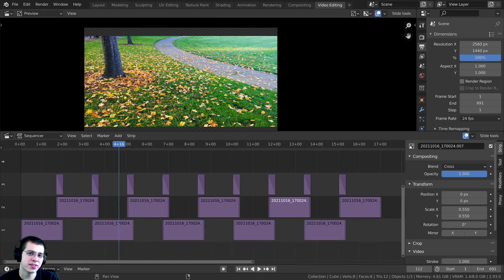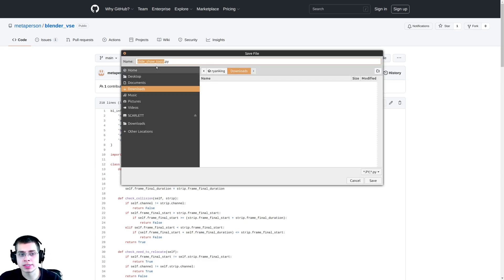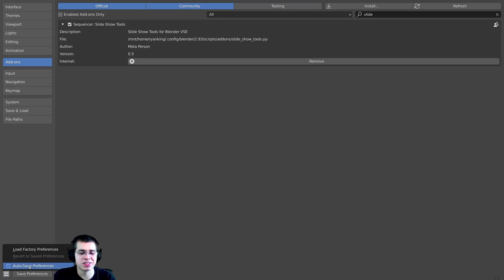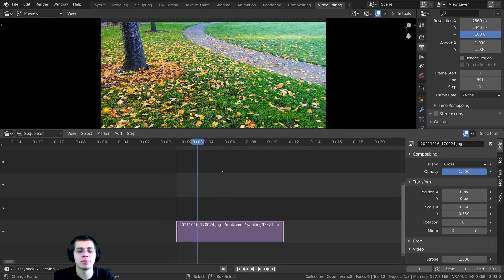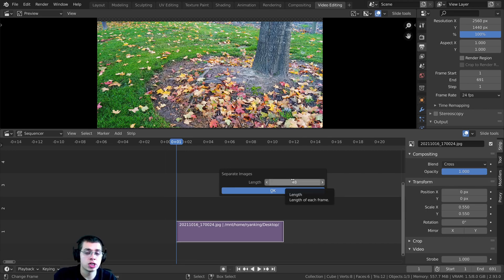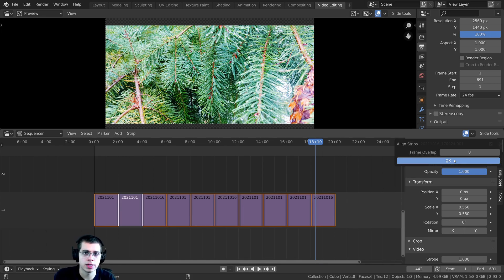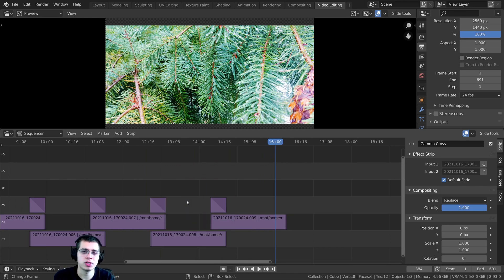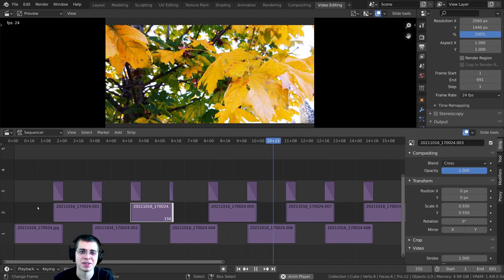Create a Slideshow in Blender's Video Editor (Tutorial)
In this tutorial, I will show you how to create a slideshow in Blender's video editor. Huge thanks to Meta Person for creating the addon, and allowing me to create a tutorial on how to use it!